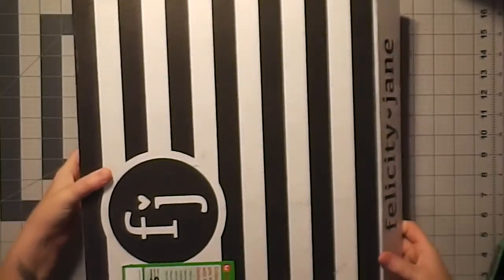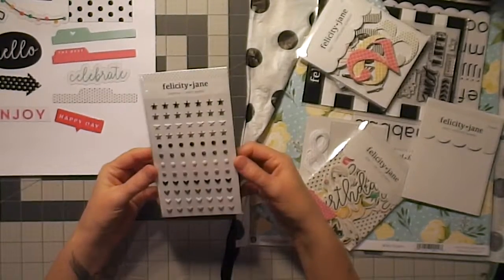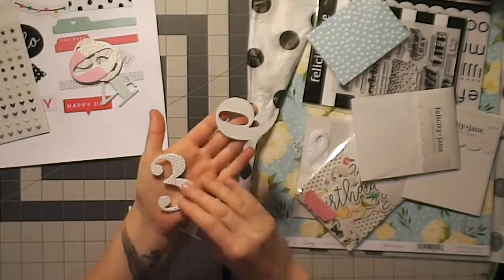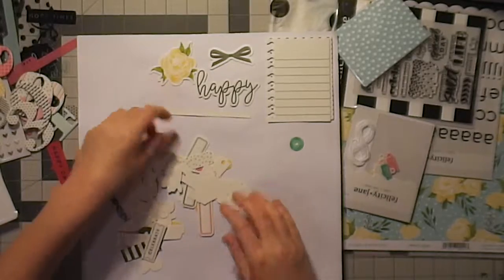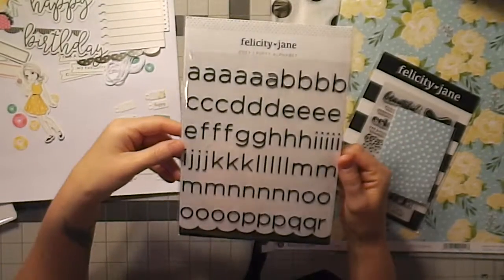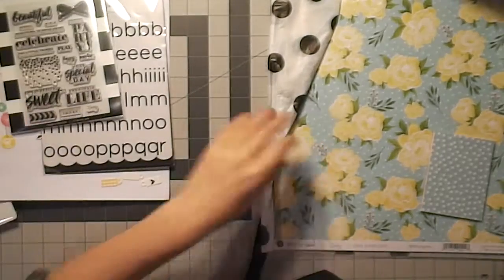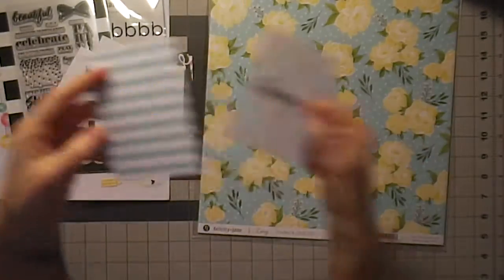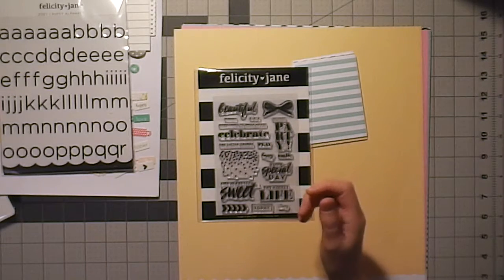Felicity Jane "Zoey" August Kit